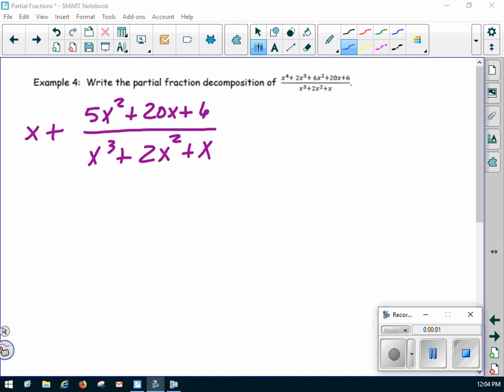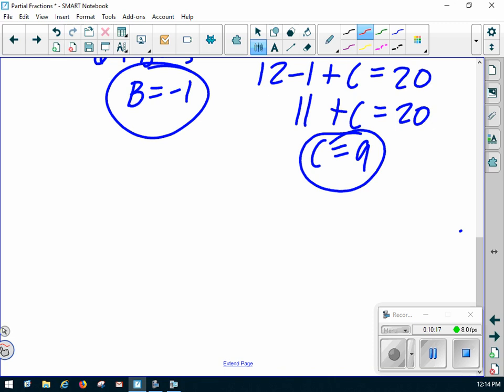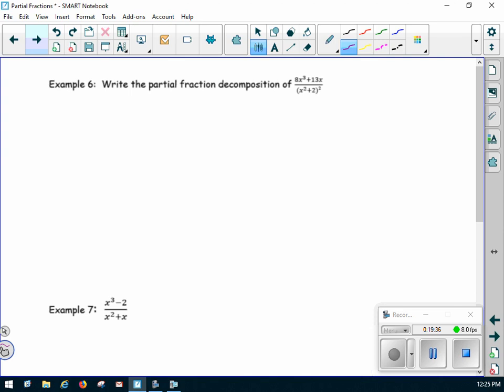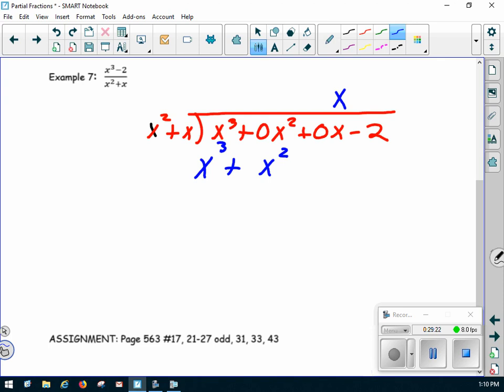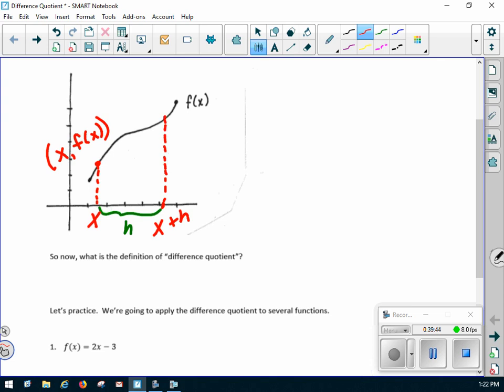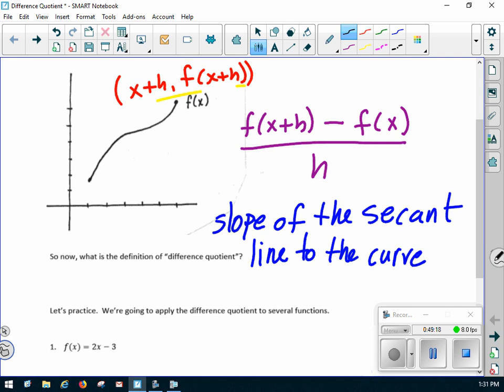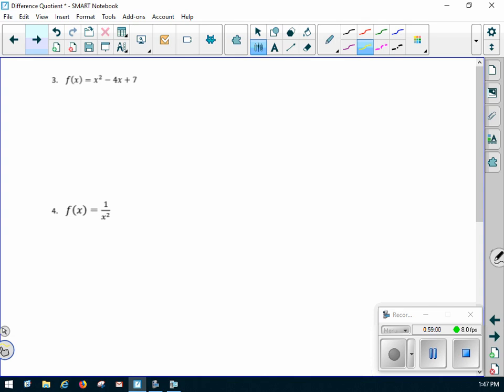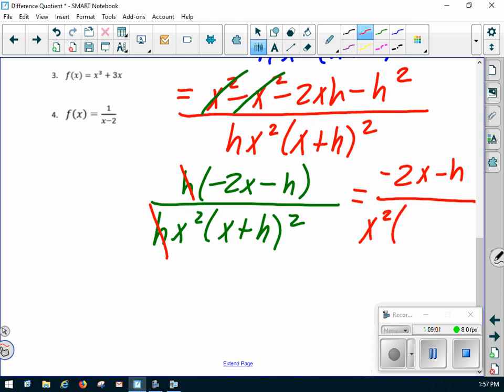December 5 2019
Partial Fractions (Day 2) and difference quotient